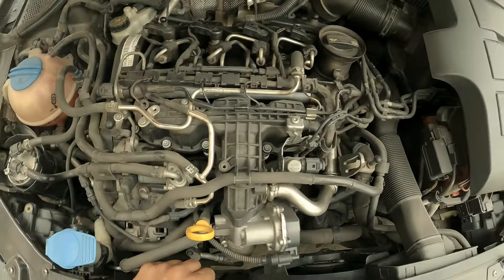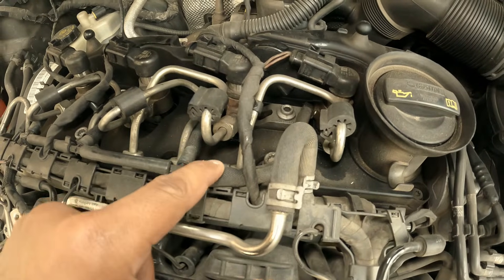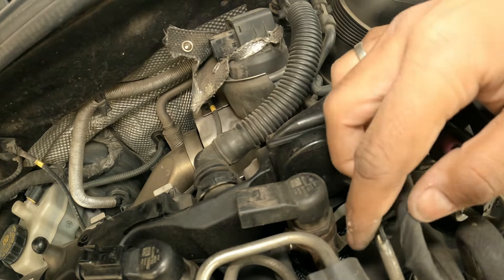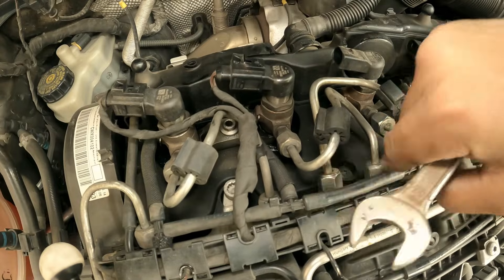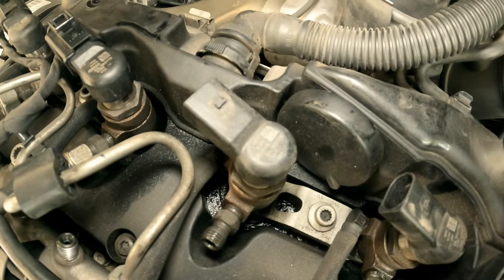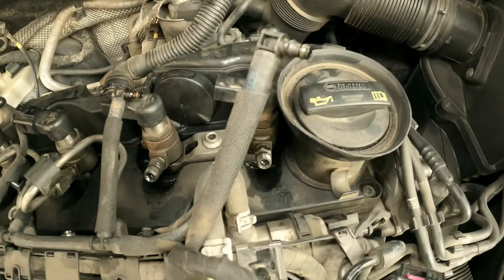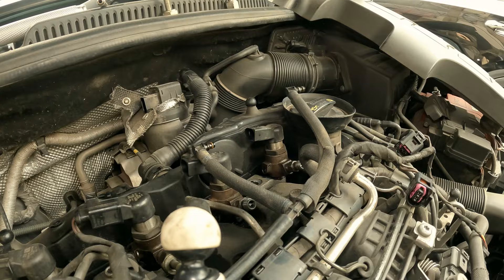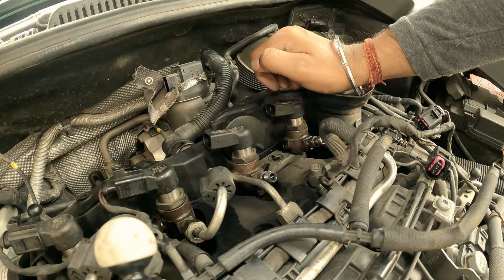VW TDI INJECTOR CHANGE | INJECTOR REPLACEMENT | INJECTOR SEAL LEAK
This video is about how to dis-assemble the fuel system on a diesel engine , weather you want to change a component of fuel system like injector or just the rubber seals around injectors to address an oil leak , easy simple steps to guide you along the way

Tools used

spanner set ( open end )
spline bits
socket wrench